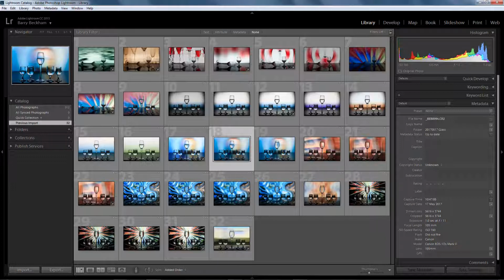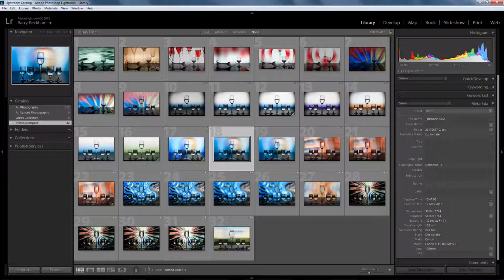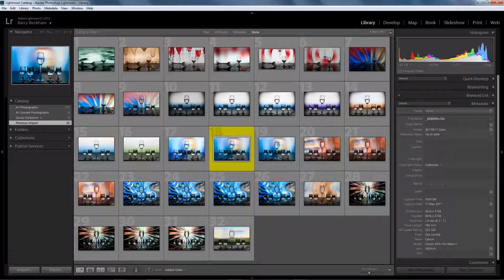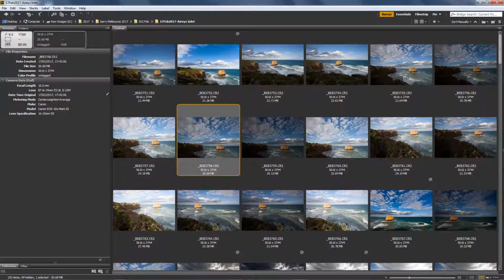Camera Craft Video 028 Metadata